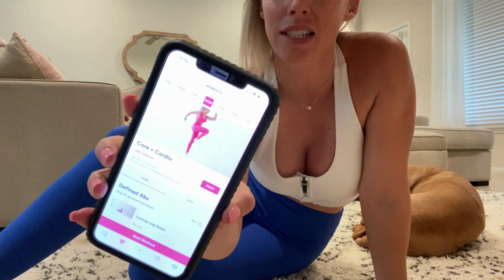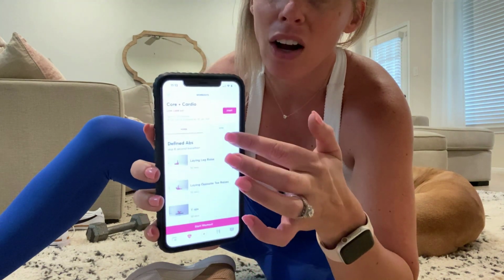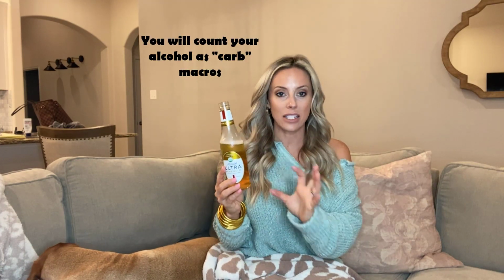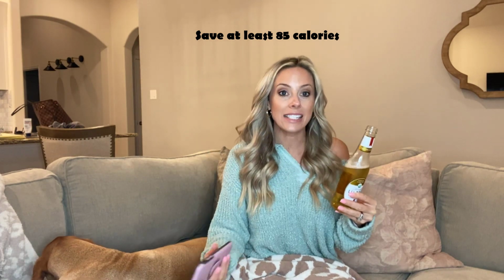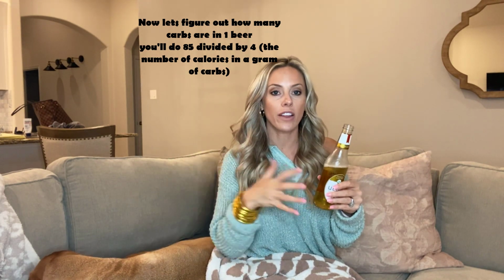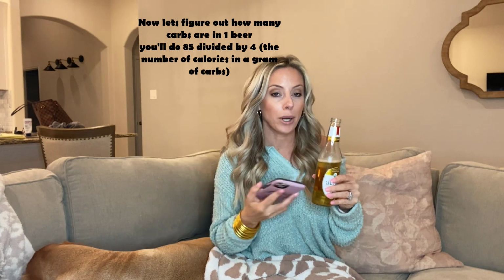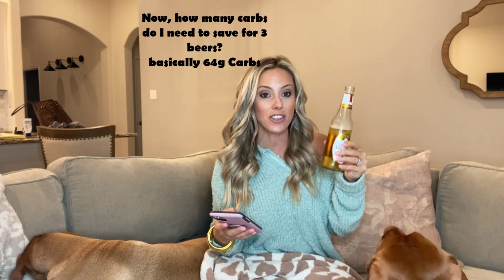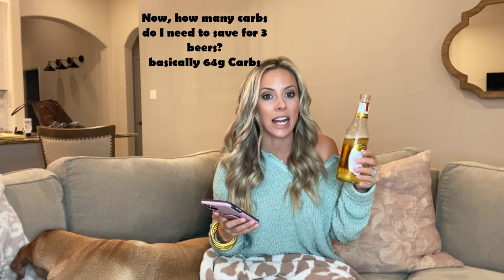Fatloss morning routine + How to calculate alcohol macros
I am currently in a pretty significant fat loss deficit and so I thought I would show what my morning routine looks like when I'm in a fatloss phase. Also at the end of the video I share the easiest way  on how to calculate alcohol into your macros.